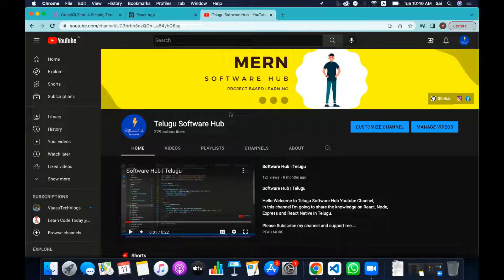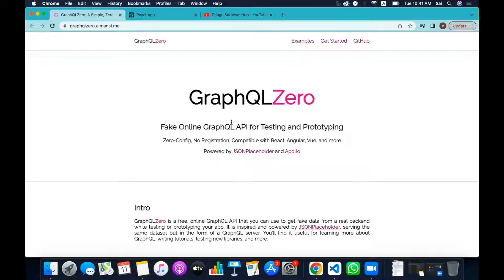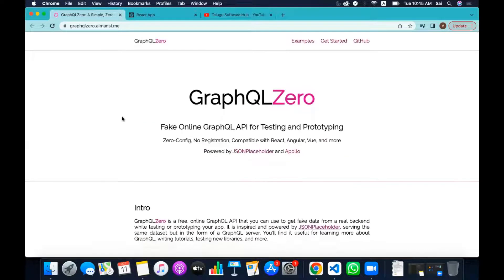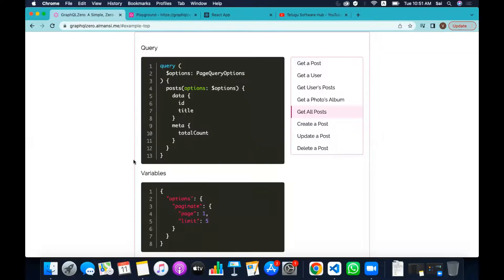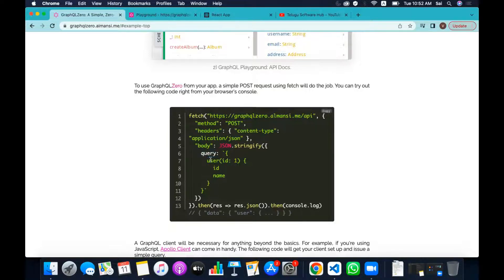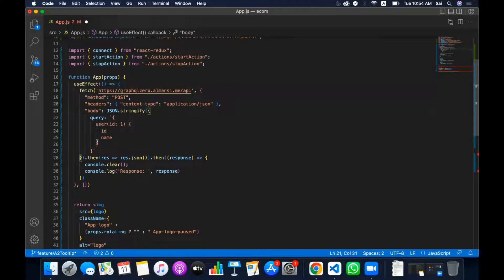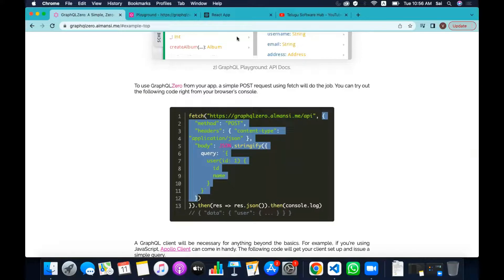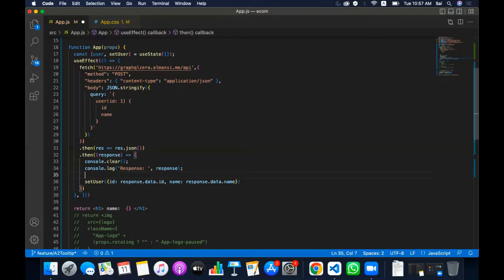React Tutorial for Beginners | GraphQL API in React JS Tutorial | React + GraphQL - Part 01